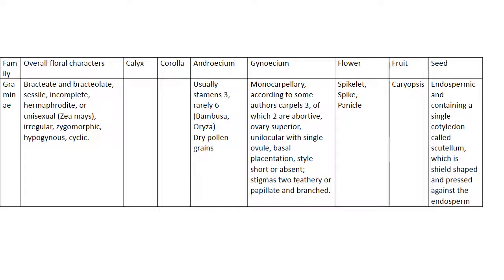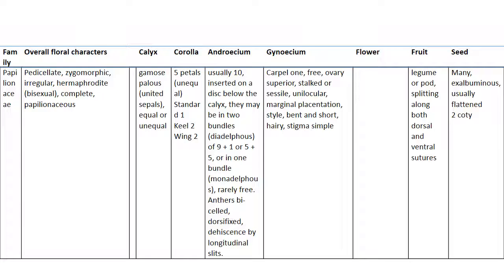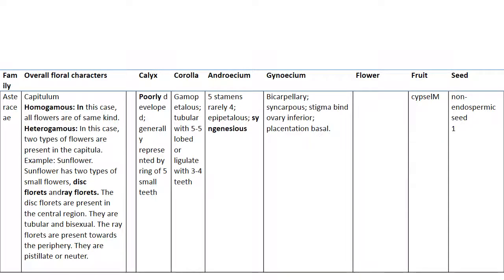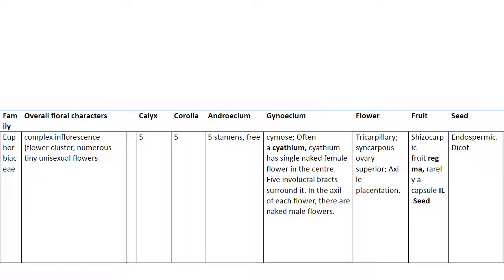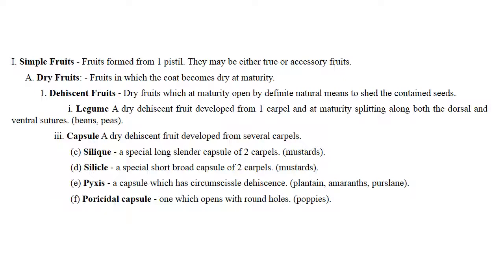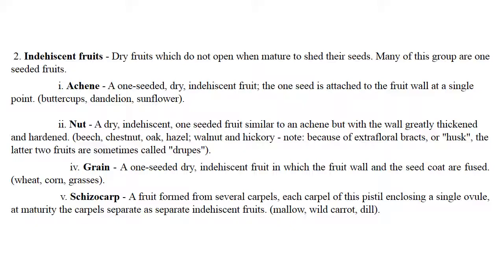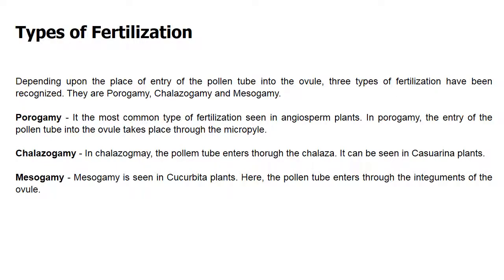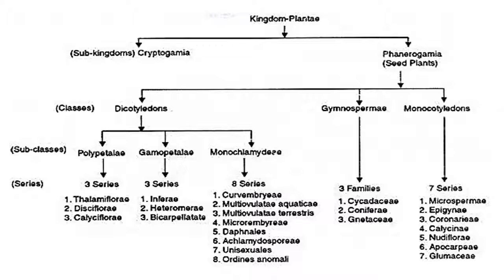Field crops basics 2, Crops botanical description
Types of flowers, types of fruits, Bentham and Hookers classification, botany, floral biology